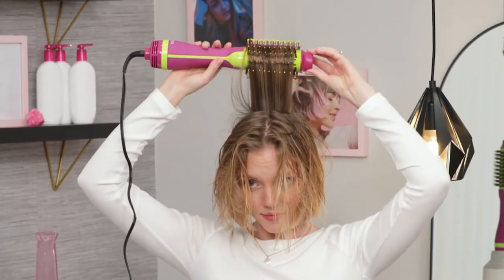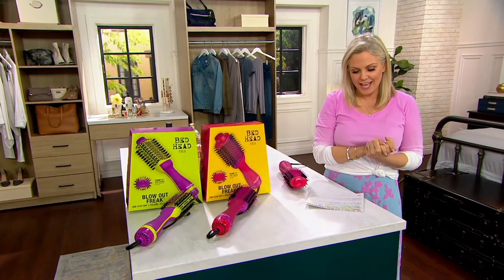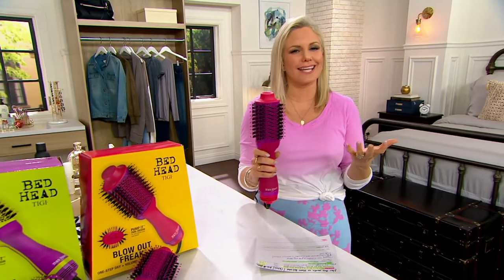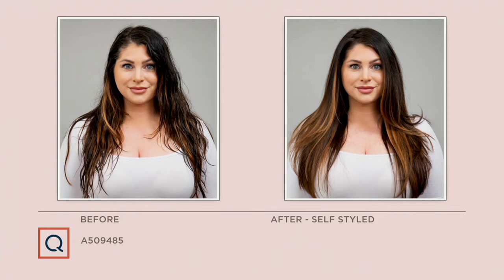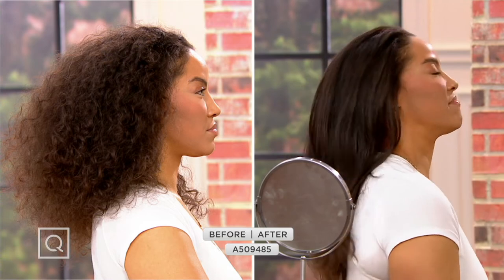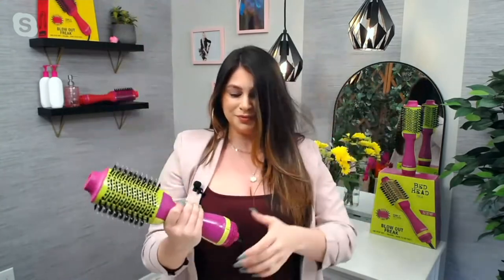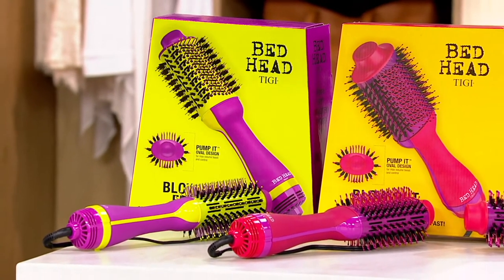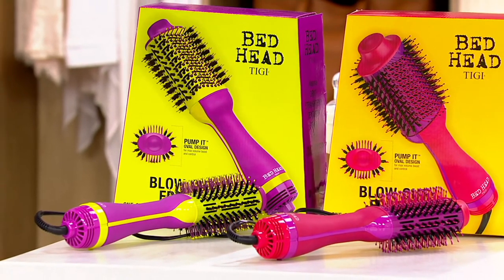Bed Head Blow Out Freak One-Step Volumizer Hot Air Brush on QVC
Bed Head Blow Out Freak One-Step Volumizer Hot Air Brush

Bring out your bolder side with Bed Head Blow Out Freak One-Step Volumizer Hot Air Brush featuring an oval design to maximize volume and control. From Bed Head.